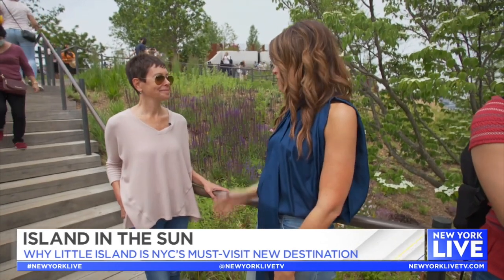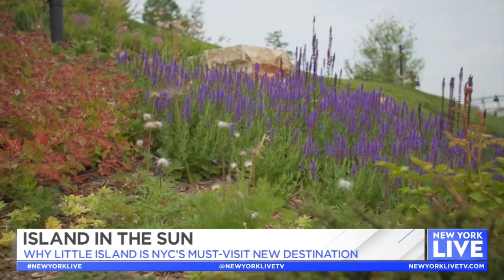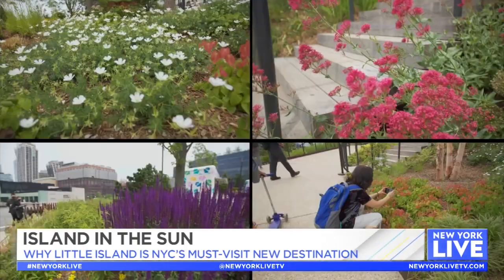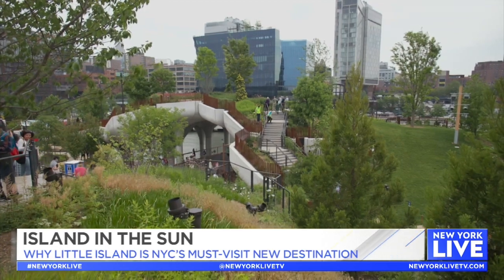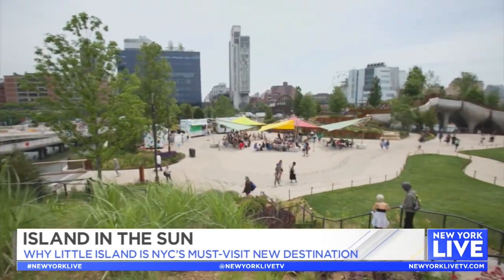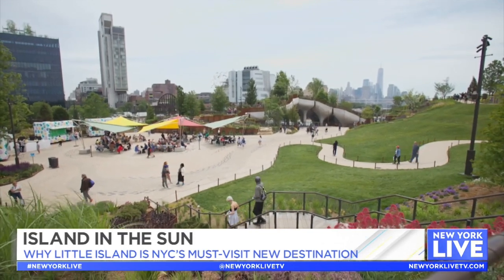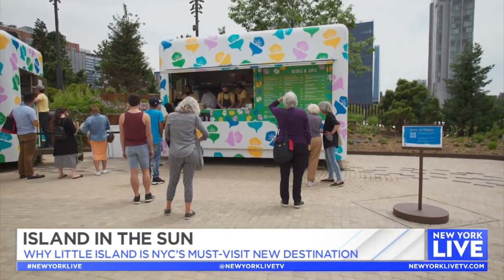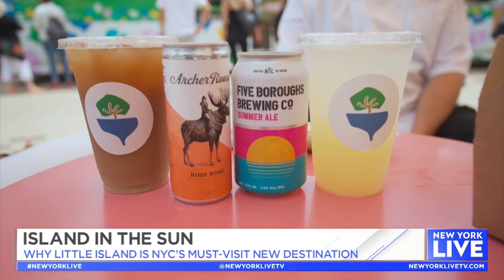Little Island in the Sun | New York Live TV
Lauren Scala visits Little Island to see why it is New York City’s must-visit new destination.